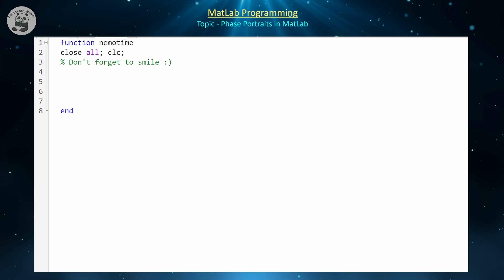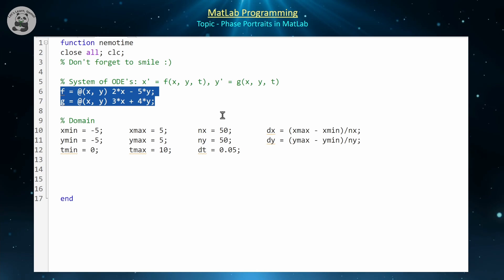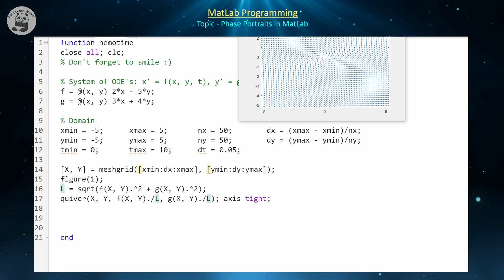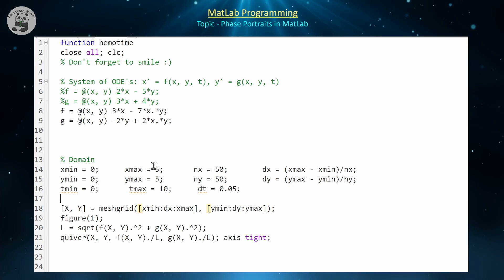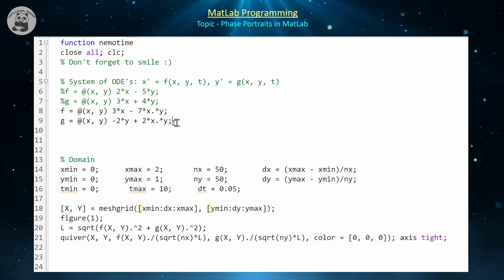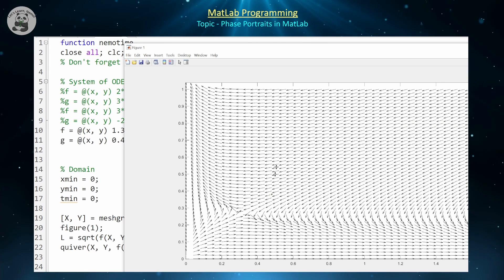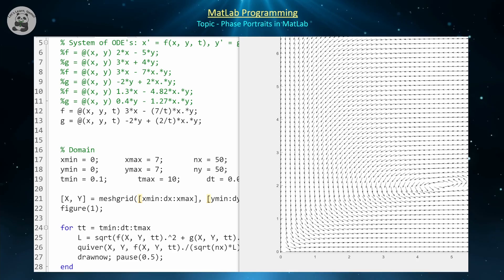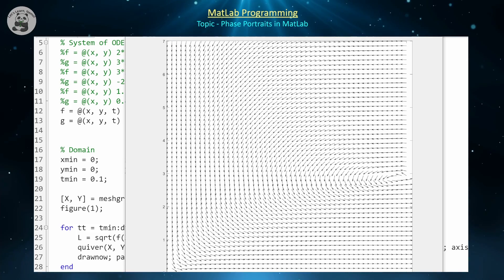(MP05) Phase Portraits for ODE Systems in MatLab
In this video, we continue our exploration of MatLab methods for differential equations and discuss how to generate phase portraits for systems of non-linear differential equations (both static and time-varying), which can be especially useful in understanding the solutions of such systems if you do not have access to the solution or numerical approximations.